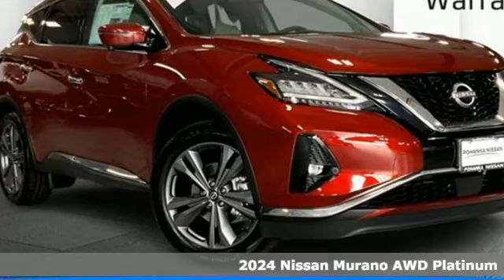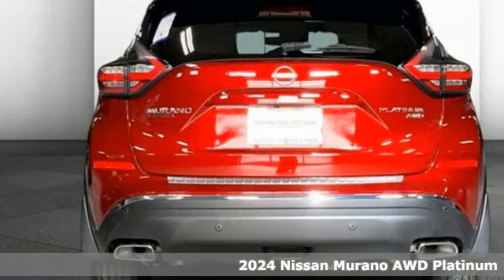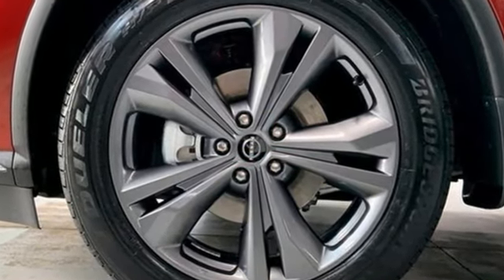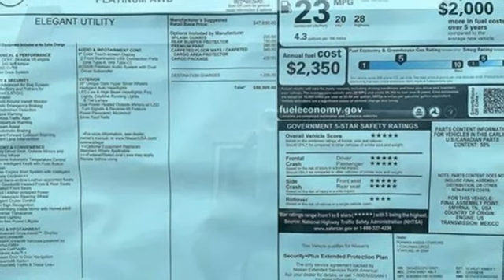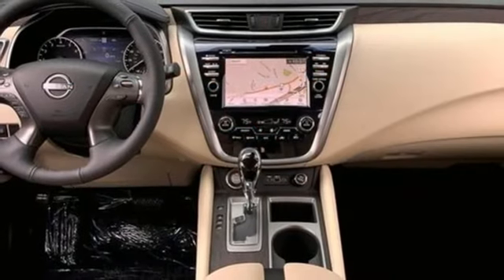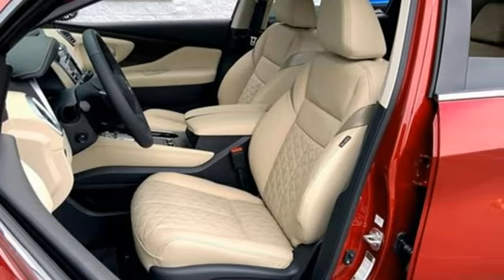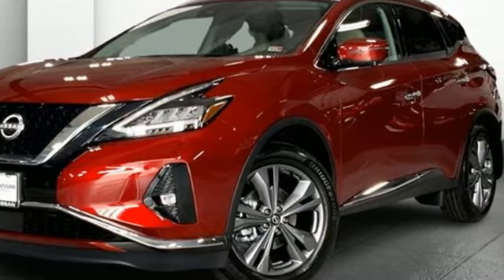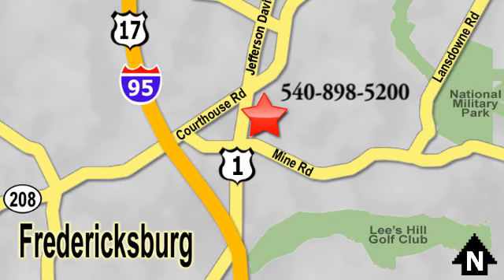New 2024 Nissan Murano Fredericksburg, VA QRC104921 - SOLD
Year: 2024
Make: Nissan
Model: Murano
Trim: Platinum
Transmission: Automatic
Color: Scarlet Ember Tintcoat
Interior: Cashmere
Stock #: QRC104921
VIN: 5N1AZ2DS2RC104921

Address:
10665 Patriot Hwy